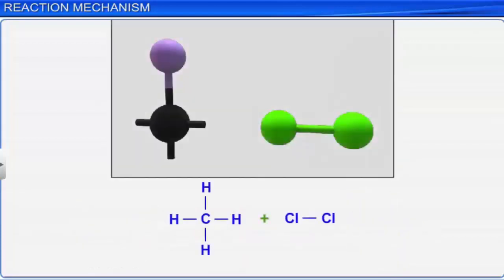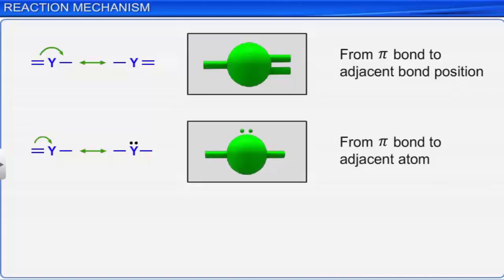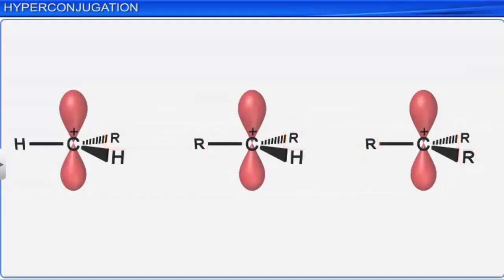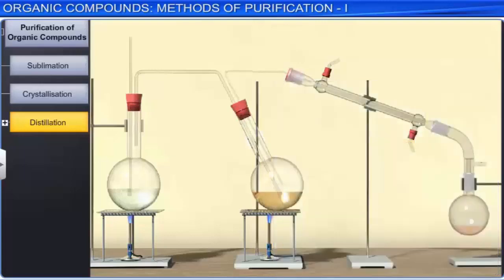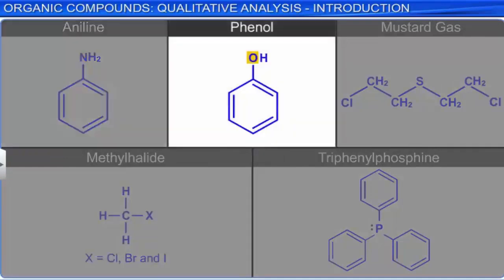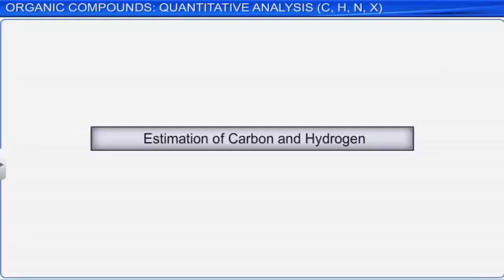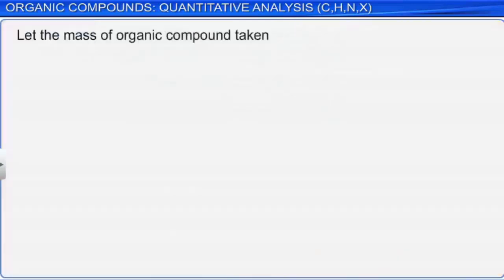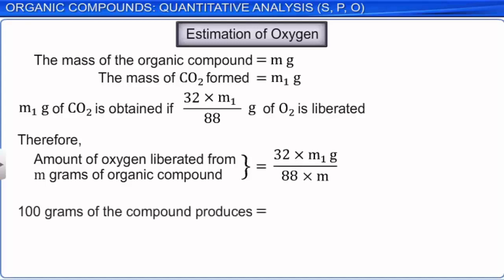CBSE GRADE XI CHEMISTRY CHAPTER 12 ORGANIC CHEMISTRY PART -2